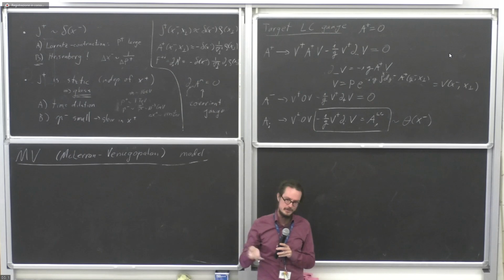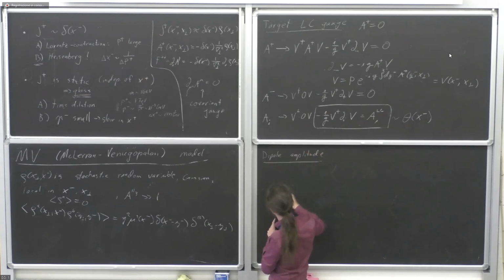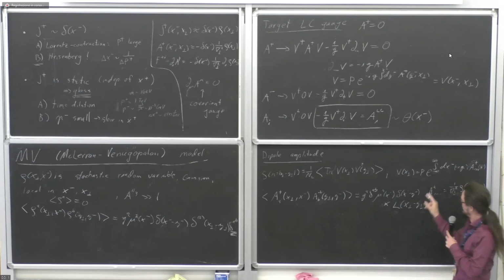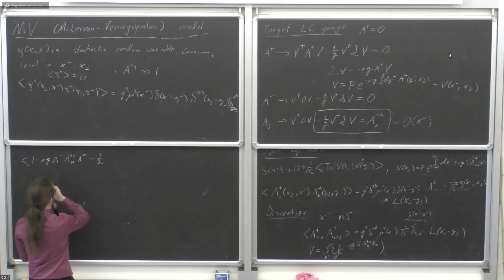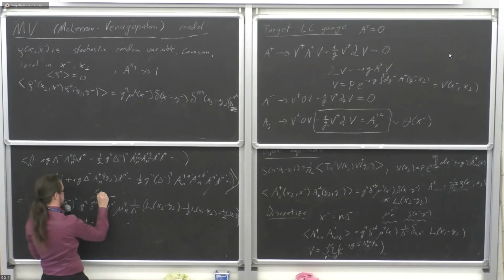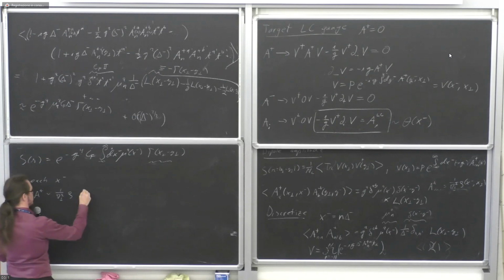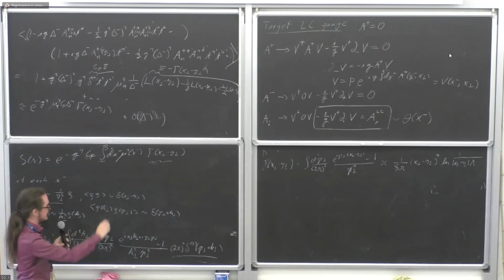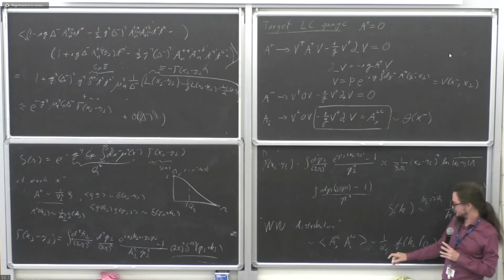Lappi: "Small x-physics and Glasma dynamics in ultra-relativistic collisions" Lecture III